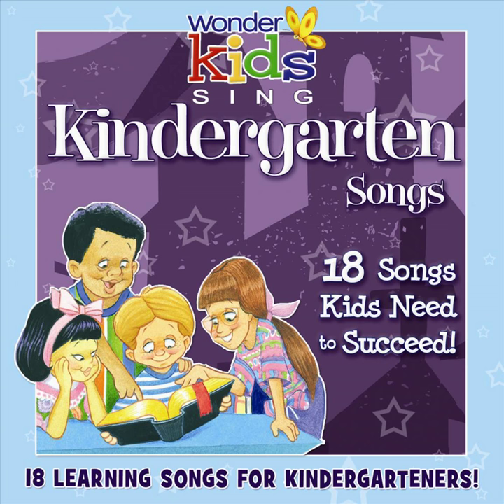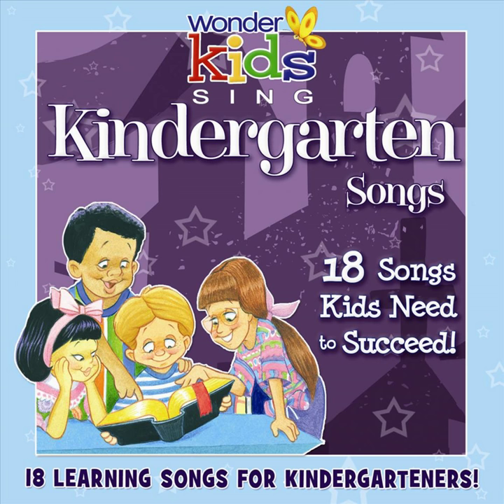One, Two, Buckle My Shoe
One, Two, Buckle My Shoe · The Wonder Kids

Kindergarten Songs